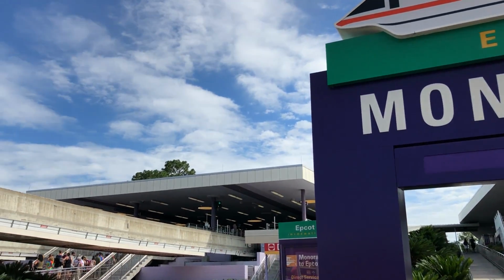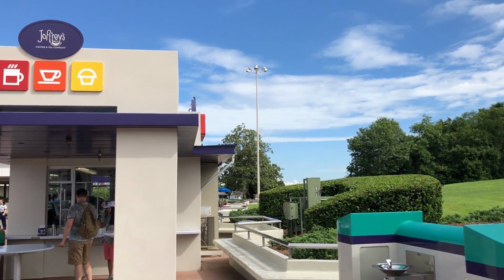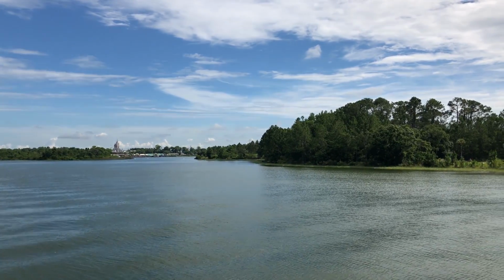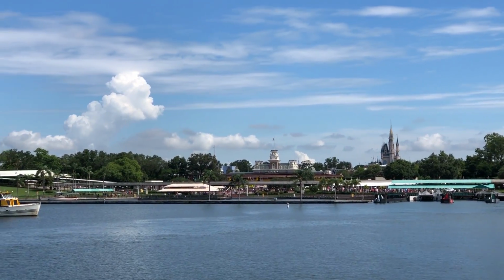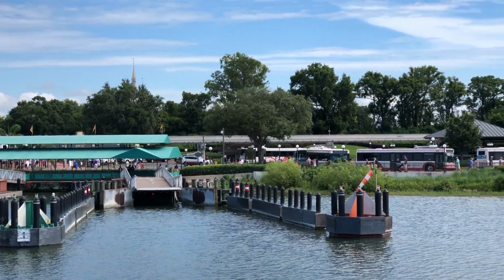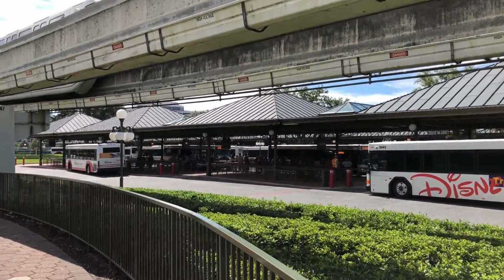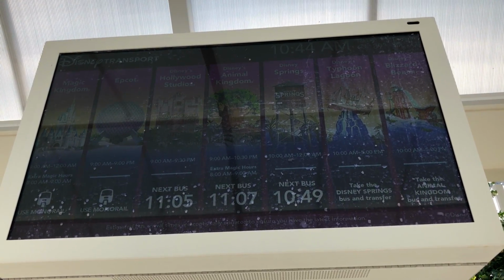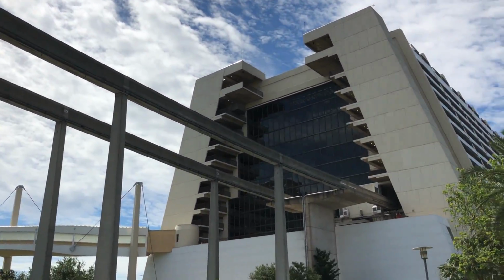How to Use Disney World Transportation Like a Pro!! | How to Disney 2019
Today, we'll show you how to use Disney World Transportation like a pro so that you can make the most of your Walt Disney World Vacation using the monorail, ferryboat, buses, and more!  This is the first "How to Disney" video that we've made in a long time, and we hope it is helpful as you plan your trip to Walt Disney World!!

Send us some mail at:
ResortTV1